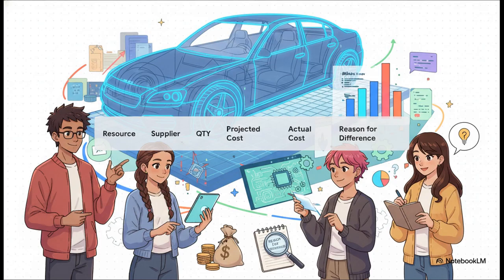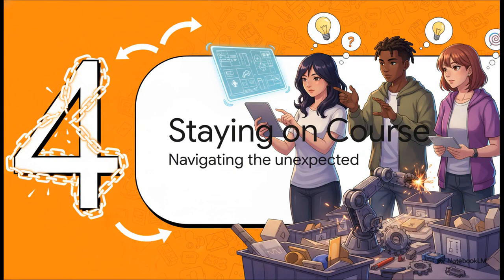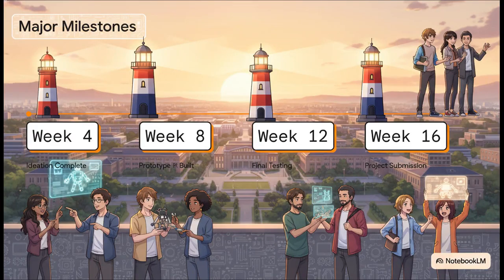Ch22 Managing Your Design Project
Is your management the invisible force that turns a "good idea" into a high-scoring masterpiece?
Ever wondered why some Major Design Projects (MDPs) seem to glide effortlessly toward completion while others struggle to make the deadline?. In Chapter 22, we reveal how management is the ultimate bridge between a brilliant imagination and a successful technical reality. Mastering these organisational "superpowers" is the final key to conquering HSC Syllabus Outcome H5.1 and ensuring your creative vision is realised to the highest possible standard.

The Roadmap of Realisation
The journey from "messy ideas" to "technical reality" is more than just making; it requires a disciplined Roadmap of Realisation. As the design lead of your own MDP, you must learn to plan, organise, and control every variable, from the first "guesstimate" to the final coat of finish. In this stage, your documentation becomes a specialised language—a way to communicate your professional rigor and decision-making process to the markers.

Think of your management plans not as static paperwork, but as a living navigation system. Whether you are charting dependencies in a Gantt chart or analysing your personal strengths through a SWOT analysis, you are using the language of design to ensure your project stays on track, on budget, and on its way to success.

▪️ The SWOT Analysis Superpower Identify your internal strengths and external threats to build a team of human resources—like teachers and experts—that support your project’s growth.

▪️ Action Planning & Task Dependencies Learn to break down broad goals into achievable milestones, understanding which "upstream" tasks must be finished before the next can begin.

▪️ Gantt Charts & Time Management Master the art of the time plan to visualise your workflow, allowing you to stay flexible and take remedial action when unforeseen challenges arise.

▪️ Dynamic Finance Planning Move beyond the "guesstimate" and use spreadsheets to track cumulative costs, ensuring your high-quality design remains economically viable.

▪️ Client Collaboration & Feedback Learn how to navigate the relationship with your stakeholders, using their insights to refine your design while maintaining your professional vision.

Timestamps
00:00 – Introduction: The Management Superpower 01:30 – Exploring Outcome H5.1: Managing Quality 03:00 – SWOT Analysis: Knowing Your Assets 04:45 – Formulating the Action Plan: Sequential Success 06:15 – Time Planning: Mastering the Gantt Chart 08:00 – Finance Planning: From Guesstimates to Reality 09:30 – Setting Non-Negotiable Milestones 11:00 – Managing the Client Relationship 12:15 – Final Evaluation: Quality, Budget, and Time 13:00 – Outro: Launching Your Management Journey

This or That: When tracking your MDP milestones, do you prefer a Digital Spreadsheet/App for its dynamic updates, or a Traditional Paper Planner for that tactile sense of achievement?.